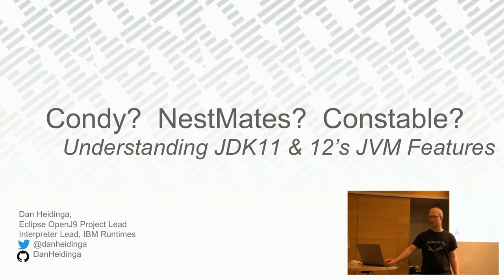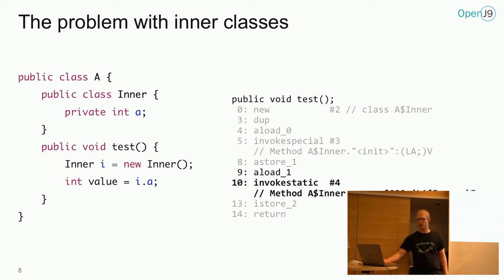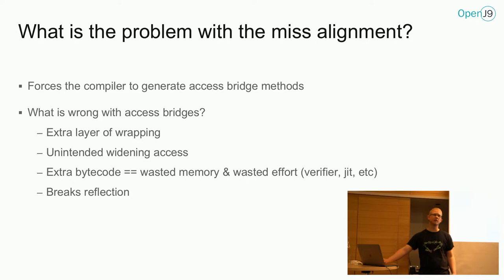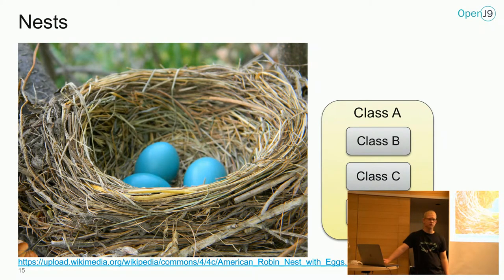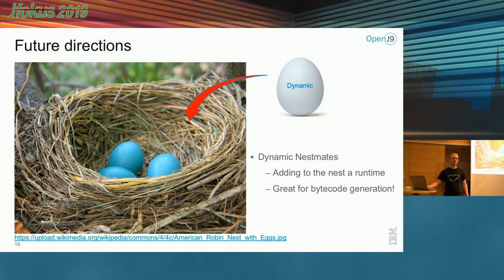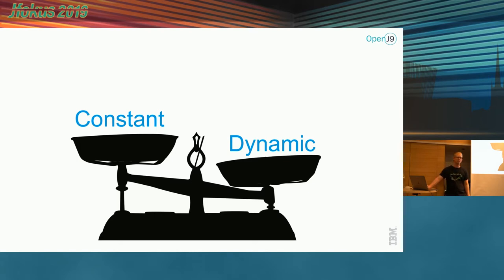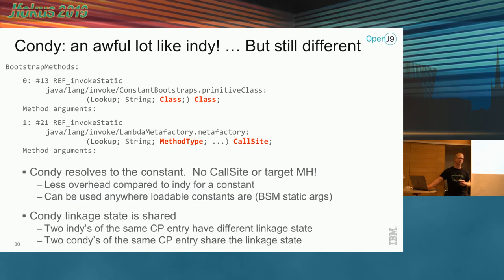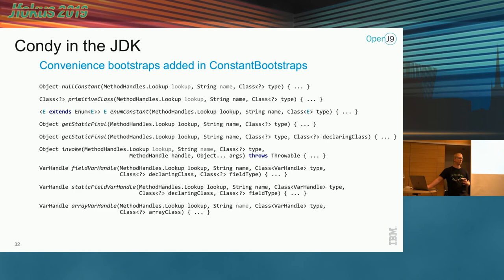Condy? NestMates? Constable, Part I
New JDK release, new JVM features. Interested in whats changed in the JVM? Learn why ConstantDynamic (Condy) and NestMates are essential JVM features to enable Javas continued evolution. Come to this session to learn whats changed in the JVM in JDK11 & JDK12 and why you should care.